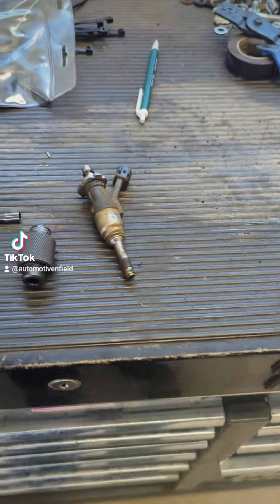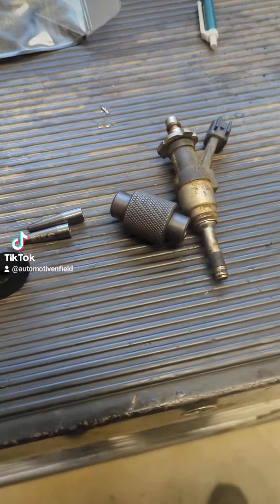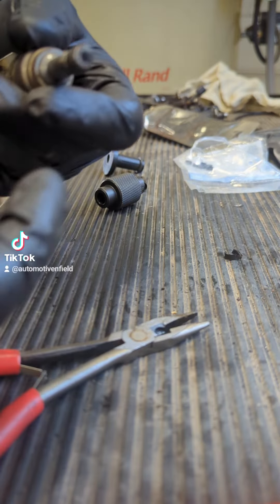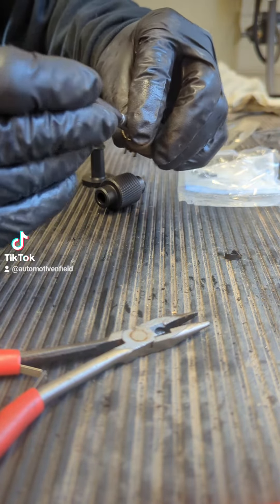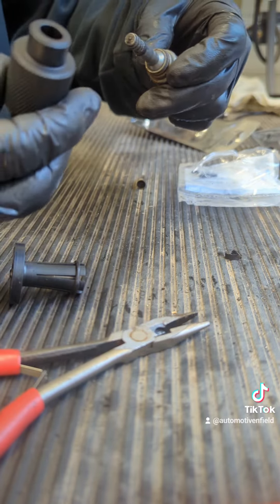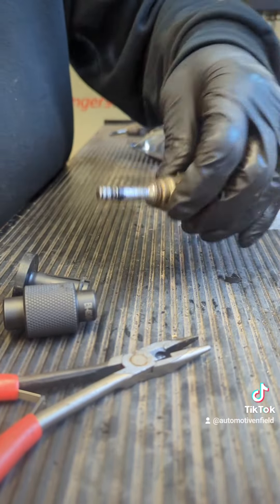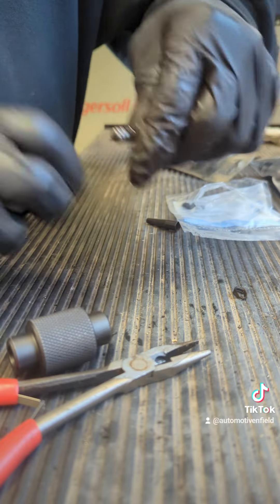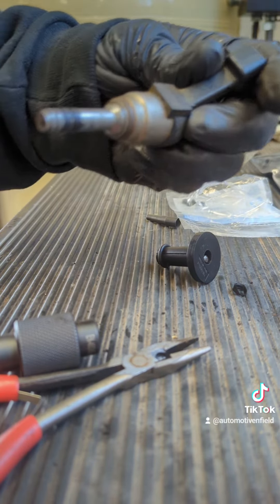GM 5.3L high pressure injector seal installation 101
How to install high pressure injector seals on a 5.3 Silverado.